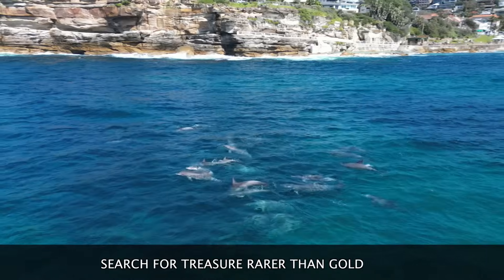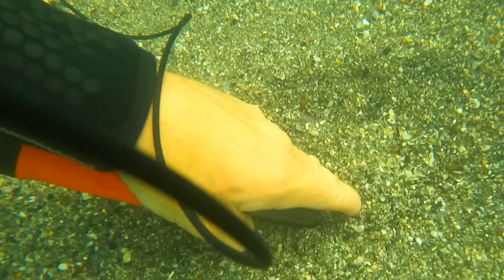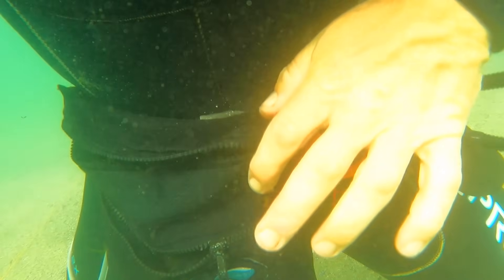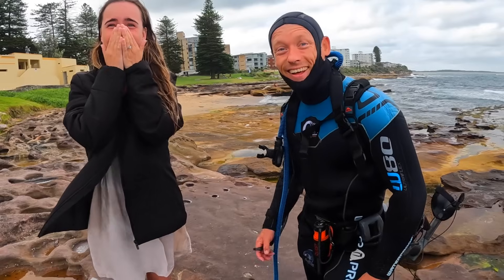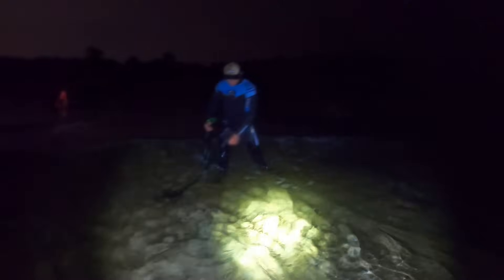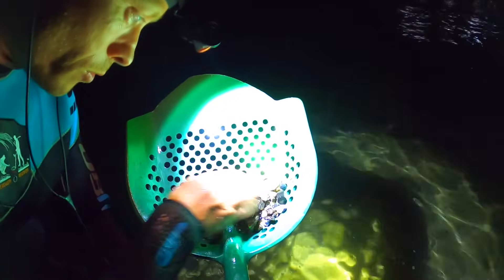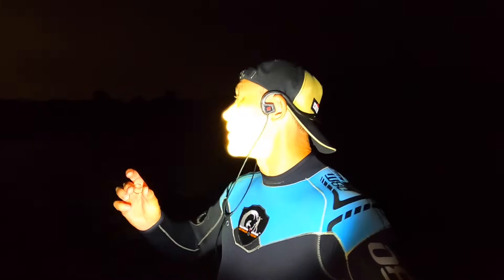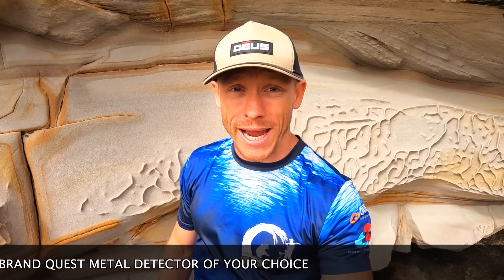UNDERWATER Metal Detect Search for Valuable Diamond Ring LOST AT SEA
G,day Guys👍 CONGRATULATIONS 🎁GUY FULLER🎉 We are sending you a NEW metal detector of your choice👍 Thank you for Supporting our Patreon Family❤️ supporting our efforts in trash free parks and waterways👍 link for BLU3 Nemo Dive System JOIN US at lostjewelleryrecovery.com you lose it our team can find it.

CHECK OUT INSTAGRAM @ lost jewellery recovery for more updates💦👍

                                        (❤️HELPING US HELP OTHERS👍)

0. XP Deus ll Metal Detector
1. BLU3 Nemo Dive System
13. Smart tracking Pan Tilt
14. The Barbarian 1,600Kg 3,500LBS fishing magnet
15. QYSEA Underwater Drones via Underwater Australasia

                          🎉🎉🎉💦RULES OF COMPETITIONS ARE SIMPLE💦🎉🎉🎉

💦BEST creative, funny or real life PATRON COMMENT receives these rewards
APRIL 2024 METAL DETECTOR 🎁REWARD IS!!🎁 YET TO BE ANNOUNCED

MARCH 2024 METAL DETECTOR 🎁REWARD IS!!🎁 GUY FULLER

FEBRUARY 2024 METAL DETECTOR 🎁REWARD IS!!🎁 ALEXEY DENIM

JANUARY 2024 METAL DETECTOR 🎁REWARD IS!!🎁 PAUL PECK

DECEMBER 2023 METAL DETECTOR 🎁REWARD IS!!🎁 GOOD OL BOY DIGS

NOVEMBER 2023 METAL DETECTOR 🎁REWARD IS!!🎁 TAMMY COLMAN

OCTOBER 2023 METAL DETECTOR 🎁REWARD IS!!🎁 DARREN ANDERSON

SEPTEMBER 2023 METAL DETECTOR 🎁REWARD IS!!🎁 PERRY SHAW

AUGUST 2023 METAL DETECTOR 🎁REWARD IS!!🎁 MARTINA ROKYTA

JULY 2023 METAL DETECTOR 🎁REWARD IS!!🎁 VERONICA WATERS

JUNE 2023 METAL DETECTOR 🎁REWARD IS!!🎁 PETER JAMIESON

May 2023 METAL DETECTOR 🎁REWARD IS!!🎁 MATTHEW MC CLINTON

APRIL 2023 METAL DETECTOR 🎁REWARD IS!!🎁  PETER

MARCH 2023 METAL DETECTOR 🎁REWARD IS!!🎁 LIDS METAL RECOVERY

FEBRUARY 2023 METAL DETECTOR 🎁REWARD IS!!🎁 ELIZABETH BRADLEY

JANUARY 2023 METAL DETECTOR 🎁REWARD IS!!🎁 BARBARA KING

DECEMBER 2022 BLU3 NEMO 🎁REWARD IS!!🎁 DIGGIN DAN

NOVEMBER 2022 BLU3 NEMO 🎁REWARD IS!!🎁 BRAD (TAZZIE ADVENTURES)

OCTOBER 2022 METAL DETECTOR 🎁REWARD IS!!🎁 ASHLEY NEVILLE

SEPTEMBER 2022 METAL DETECTOR 🎁REWARD IS!!🎁 JOSHUA GORDON

AUGUST 2022 METAL DETECTOR 🎁REWARD IS!!🎁 JANICE NASH

JULY 2022 METAL DETECTOR 🎁REWARD IS!!🎁 SHAUN JARDINE

JUNE 2022 METAL DETECTOR 🎁REWARD IS!!🎁 MARY MC ADAMS

MAY 2022 METAL DETECTOR 🎁REWARD IS!!🎁 MARK NEWELL

APRIL 2022 METAL DETECTOR 🎁REWARD IS!!🎁 SANDY VITANZA🤗🤗

MARCH 2022 METAL DETECTOR 🎁REWARD IS!!🎁 KATHLEEN MORRISON🤗🤗

FEBRUARY 2022 METAL DETECTOR 🎁REWARD IS!!🎁 TOM GRIMM🤗🤗

JANUARY 2022 METAL DETECTOR 🎁REWARD IS!!🎁 VORTEX DISCOVERIES🤗🤗

DECEMBER 2021 BLU3 NOMAD DIVE SYSTEM 🎁REWARD IS!!🎁 DIRT FISH MISH🤗🤗

DECEMBER 2021 METAL DETECTOR 🎁REWARD IS!!🎁 PERKS🤗🤗

NOVEMBER 2021 METAL DETECTOR 🎁REWARD IS!!🎁 FRANCES SINOBIO🤗🤗

OCTOBER 2021 METAL DETECTOR 🎁REWARD IS🎁 KATHY SMITH🤗🤗

SEPTEMBER 2021 METAL DETECTOR 🎁REWARD IS!!🎁 DAVE CAISSE🤗🤗

AUGUST 2021 METAL DETECTOR 🎁REWARD IS!!🎁 VERONICA BURNELL🤗🤗

JULY 2021 METAL DETECTOR 🎁REWARD IS!!🎁 MICHAEL JOHNSON🤗🤗

JUNE 2021 METAL DETECTOR 🎁REWARD IS!!🎁 VIKKI IREY🤗🤗

MAY 2021 METAL DETECTOR 🎁REWARD IS!!🎁 TRACEY PAYNE🤗🤗

APRIL 2021 METAL DETECTOR 🎁REWARD IS!!🎁 MATT THURMAN🤗🤗

MARCH 2021 METAL DETECTOR 🎁REWARD IS!!🎁 LYNNE 🤗🤗

FEBRUARY 2021 METAL DETECTOR 🎁REWARD IS!!🎁 MR CLINT DOOLITTLE🤗🤗

JANUARY METAL DETECTOR 🎁REWARD IS!!🎁 BERRY TERESA.

DECEMBER 🤗PATRON🤗 💦BLU3 Nemo Dive System💦 🎁REWARD IS!!🎁 SUSANNE🎉

NOVEMBER 🤗PATRON🤗 METAL DETECTOR 🎁REWARD🎁 is 🤗🤗 JUDY BARRINGER

OCTOBER 🤗PATRON🤗 METAL DETECTOR 🎁REWARD🎁 is 🤗🤗 JASON WILSON

SEPTEMBER 🤗PATRON🤗 METAL DETECTOR 🎁REWARD🎁 is 🤗🤗 DYLAN🤗🤗

AUGUST 🤗PATRON🤗 METAL DETECTOR 🎁REWARD🎁 Is 🤗🤗TREVOR NUNYA🤗🤗